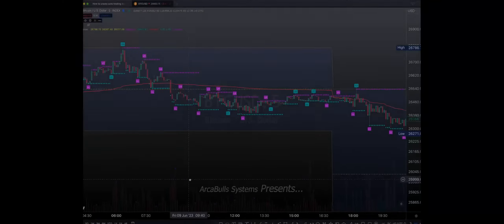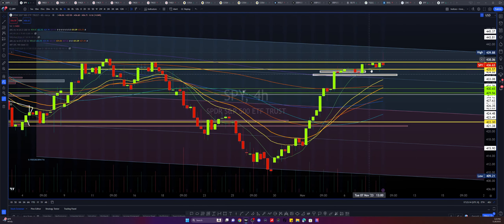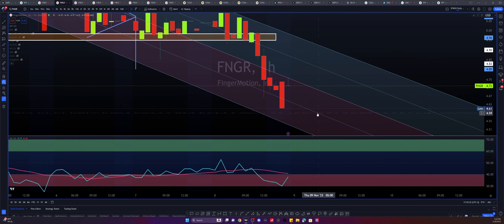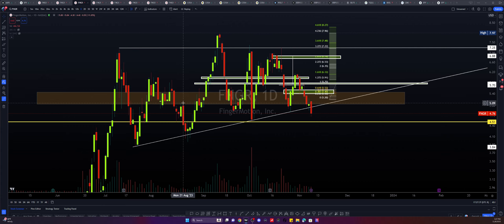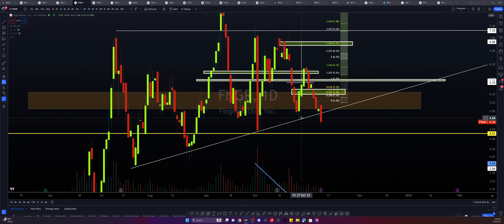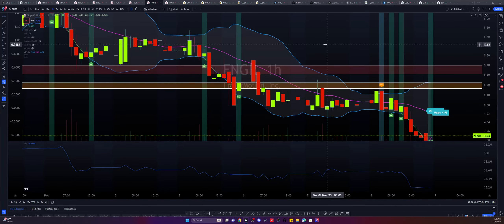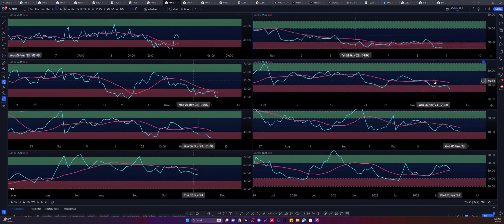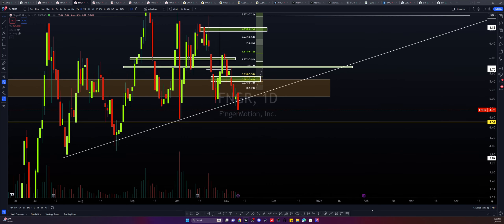$FNGR Bottom Targets Revealed!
Join me and friends on Discord to watch and discuss!

- ARCa.

Arca's Educational Recommendations: